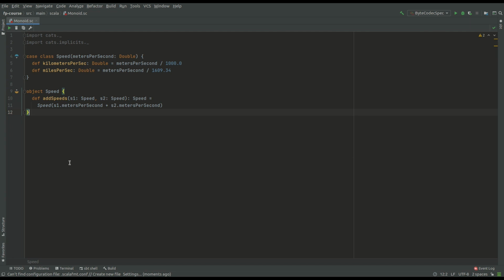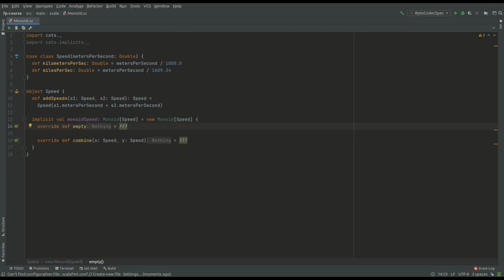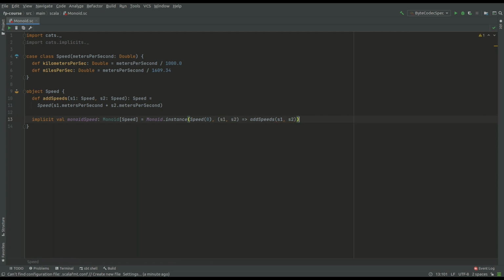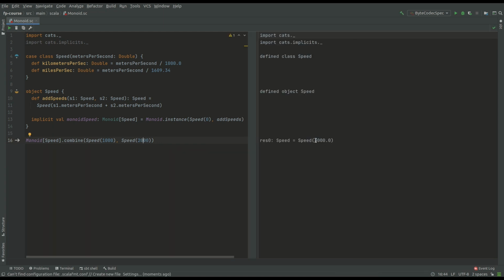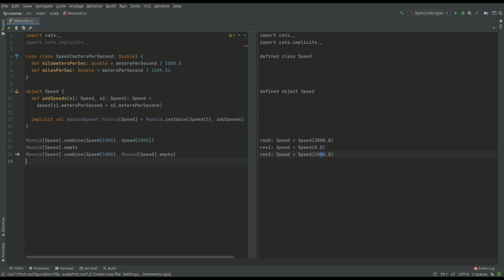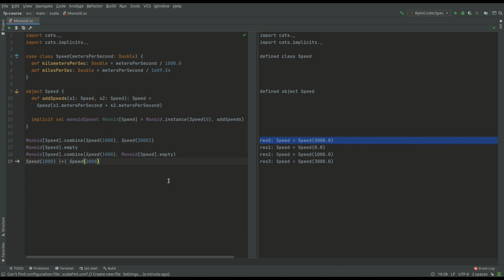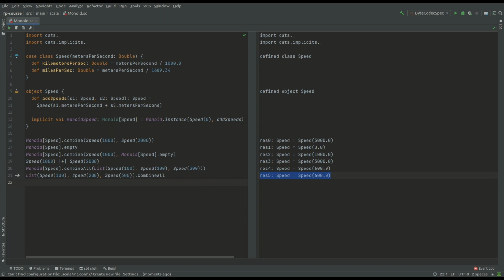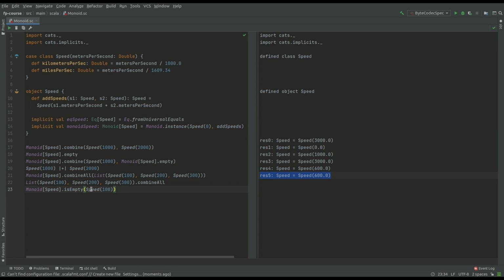Functional Programming - Monoids - Hands-On with Cats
In this video we will write code for our example Speed monoid, using the Cats library.